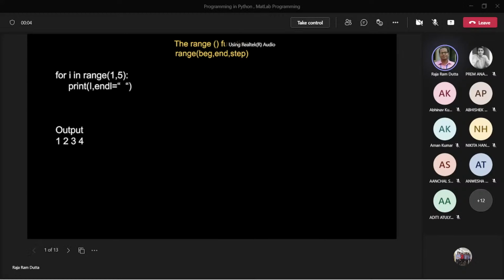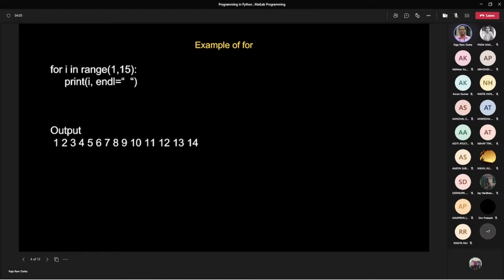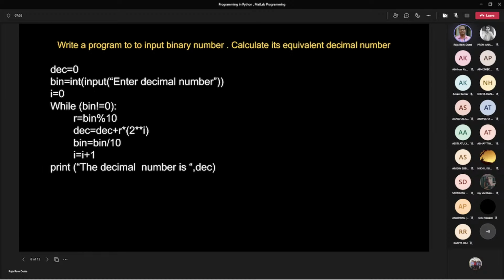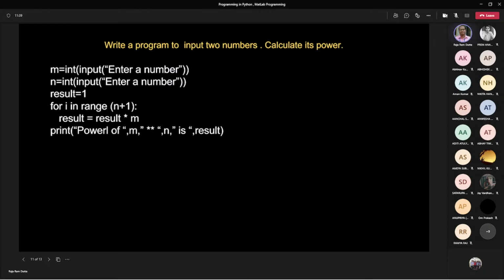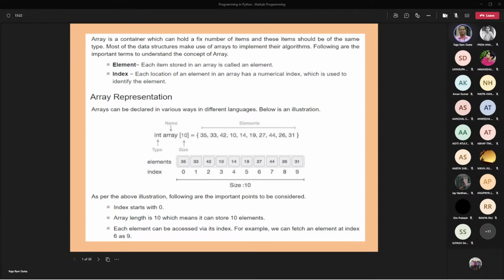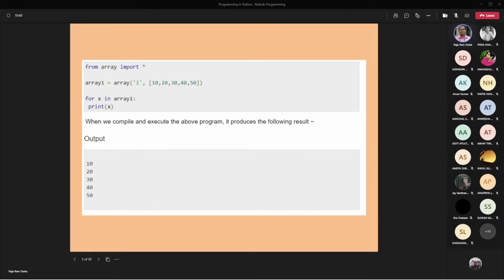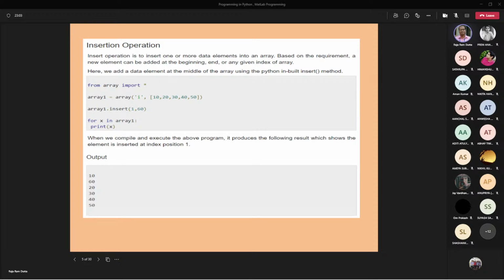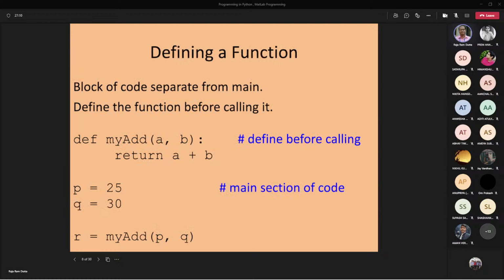BITW LAB --- 01/02/2022 --- TUESDAY --- 3rd class --- LAB - 03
Lab - 3rd

Lab - 03

4th SEM